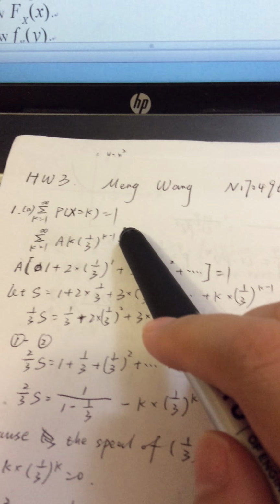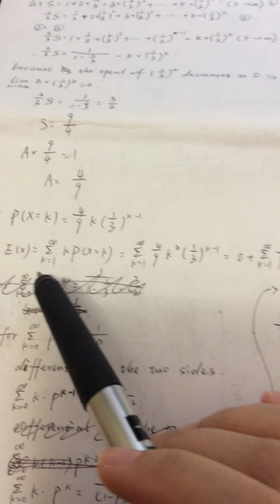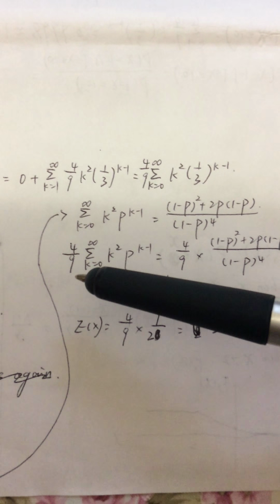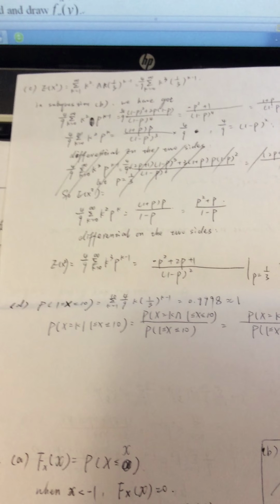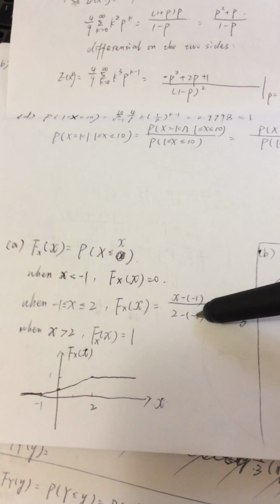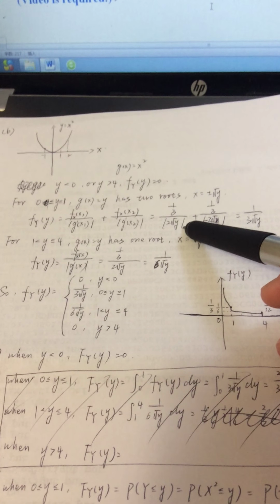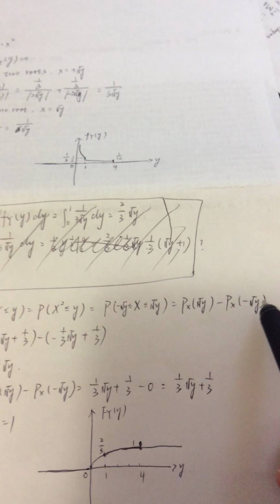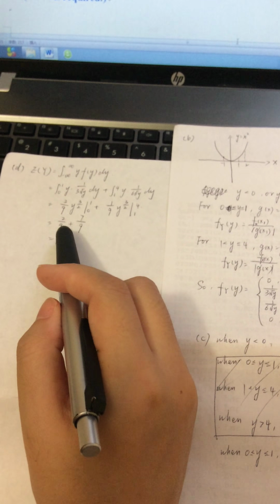MENG WANG HW3 for Probability and Stochastic Process